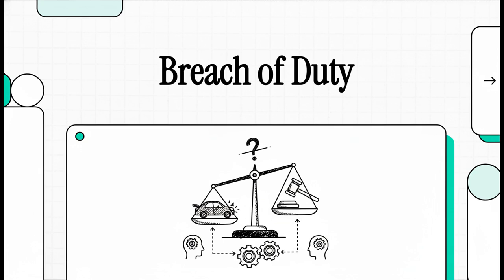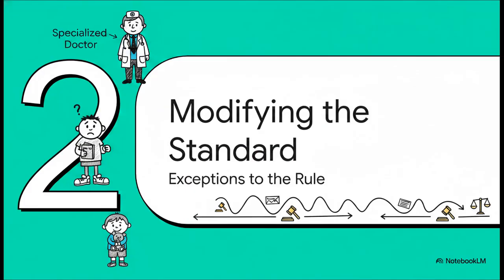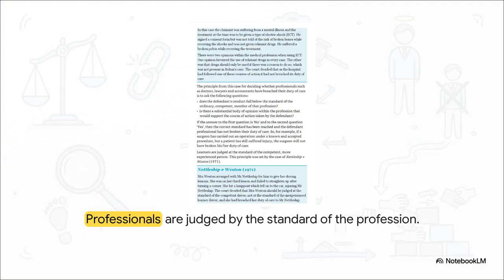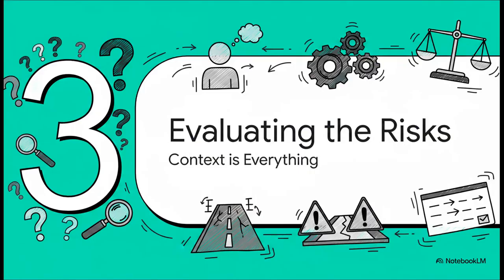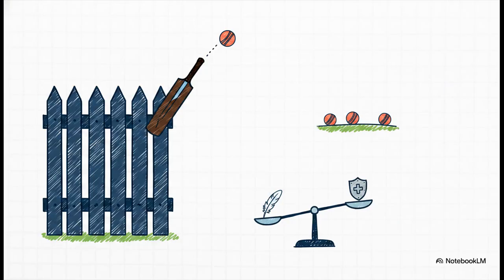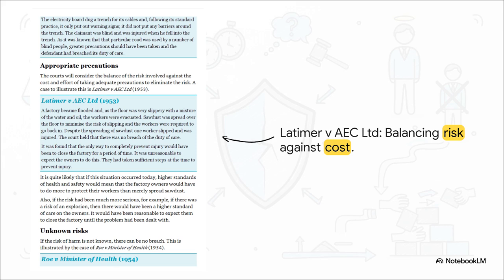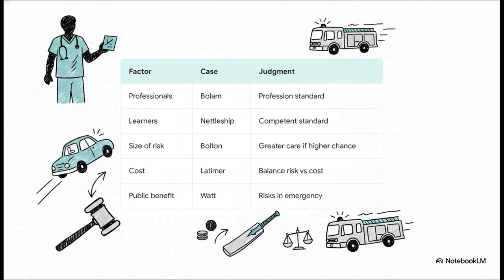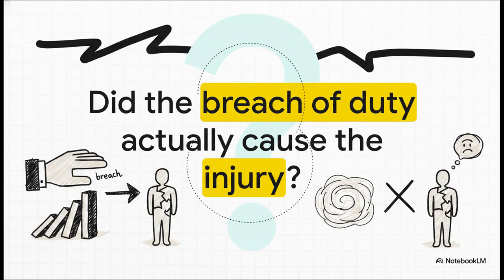24.2 Breach of Duty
In this video, we explore the second element of negligence: breach of duty. Once a duty of care has been established, courts must decide whether the defendant fell below the standard of care expected by law.

We focus on the reasonable person, the objective standard of care, and how key cases such as Blyth v Birmingham Waterworks, Nettleship v Weston, Mullin v Richards, Bolam, Paris v Stepney, and Latimer v AEC help courts decide when careless behaviour becomes a legal breach.

This video is designed for AQA A-Level Law students revising Tort Law, especially negligence for physical injury and damage to property.

Key terms: breach of duty, reasonable person, objective standard, negligence, risk factors, standard of care, tort law.